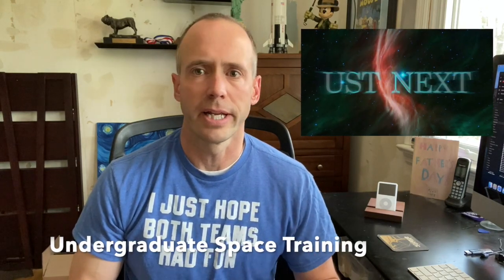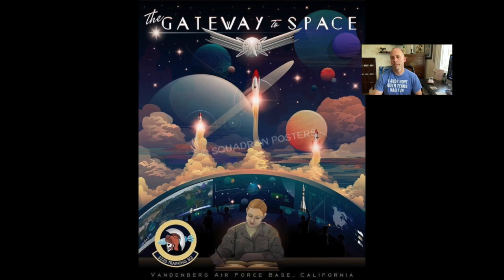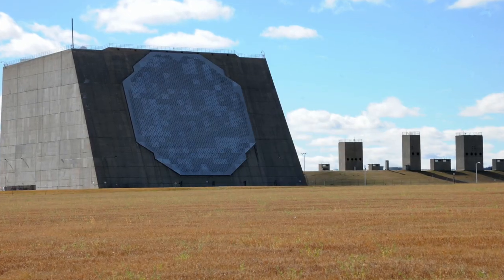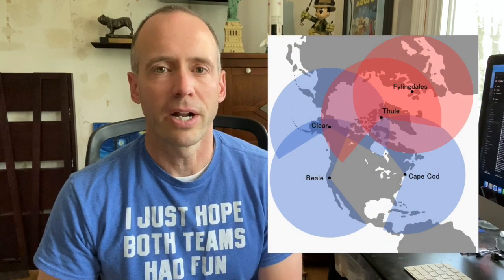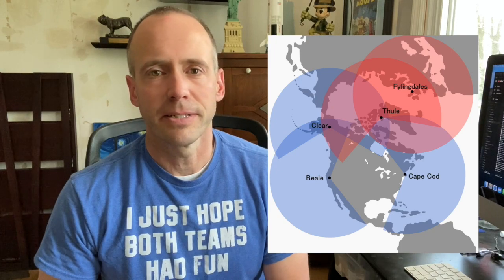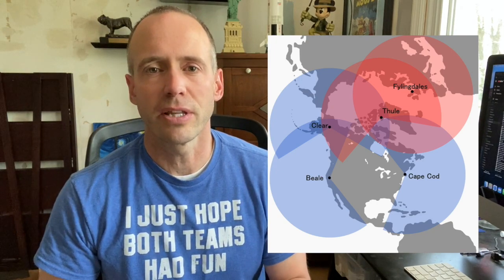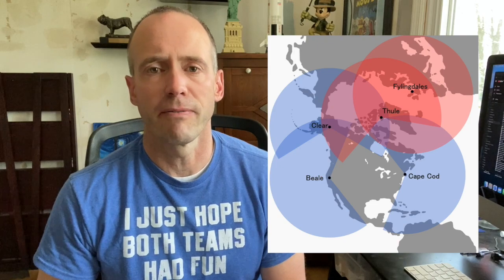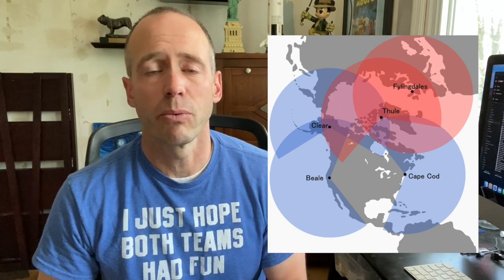What does a Space Operations Officer do?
Video provides information about the different things you might do as a space operations officer.